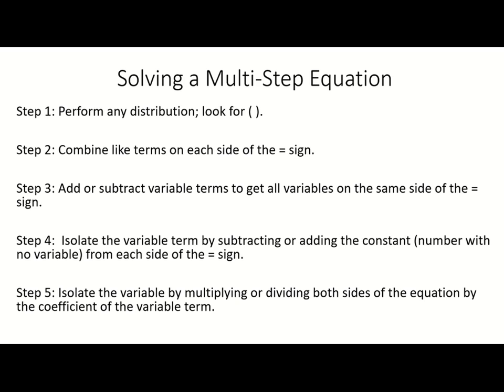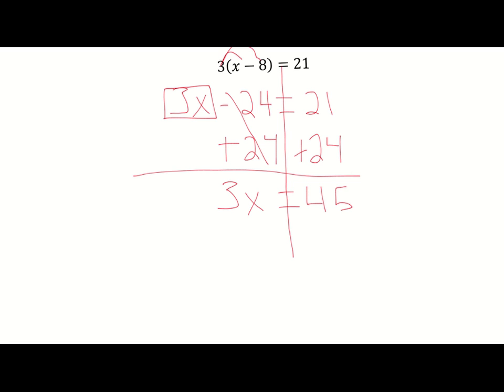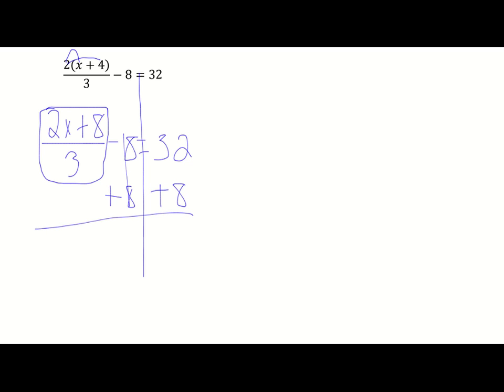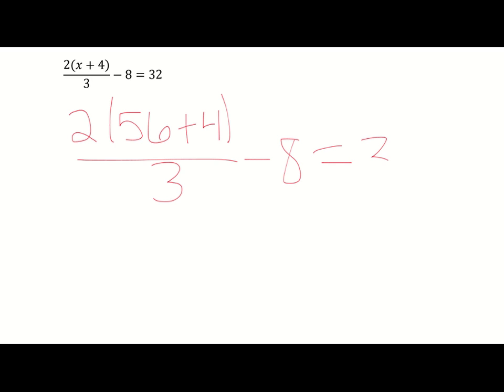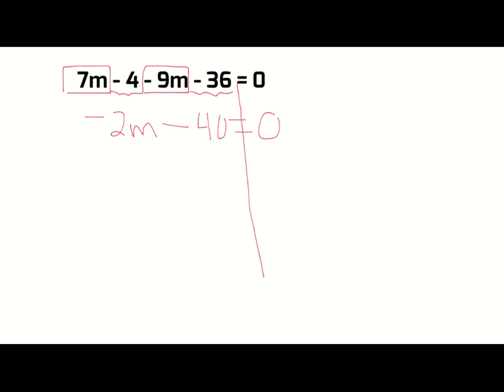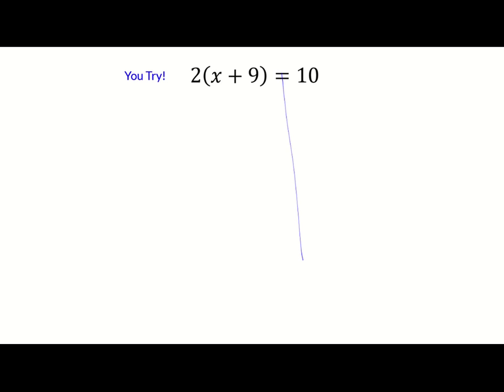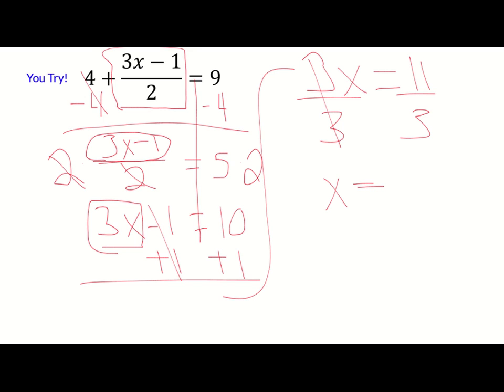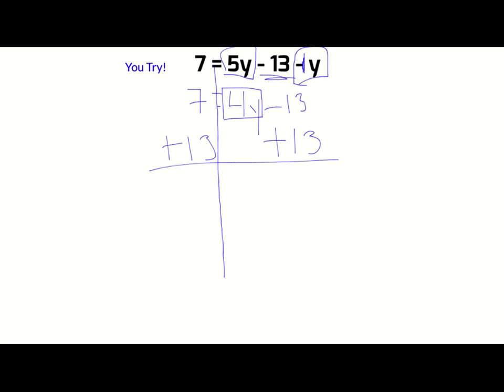Chapter 1 Section 2 Notes MultiStep Equations